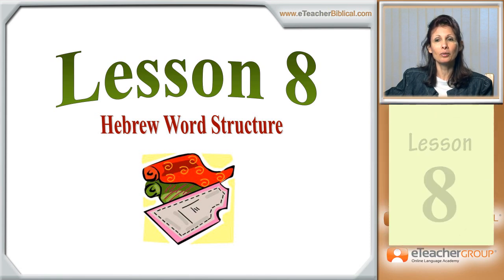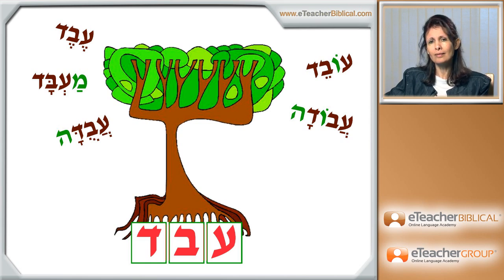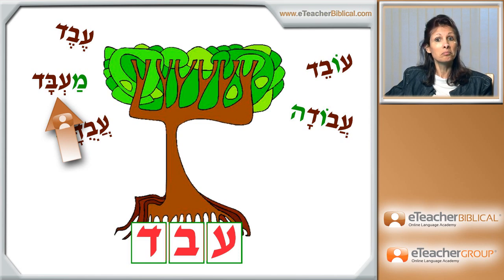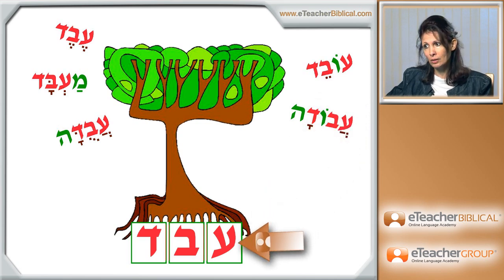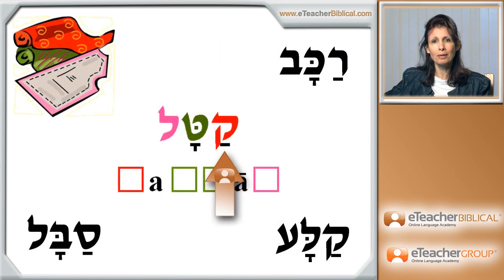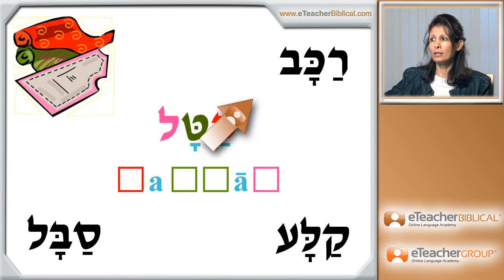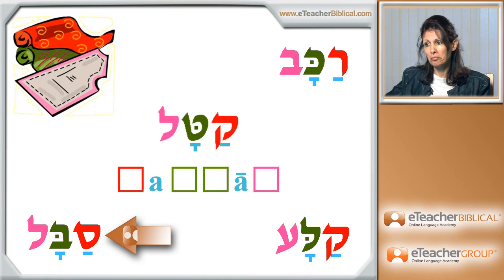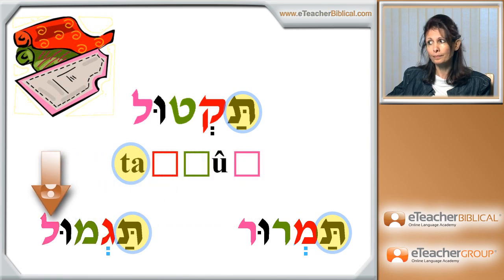Learn Biblical Hebrew - lesson 8 - Hebrew Word Structure | by eTeacherBiblical.com